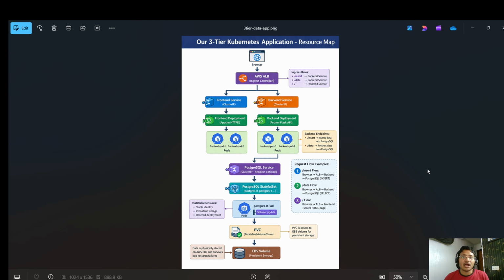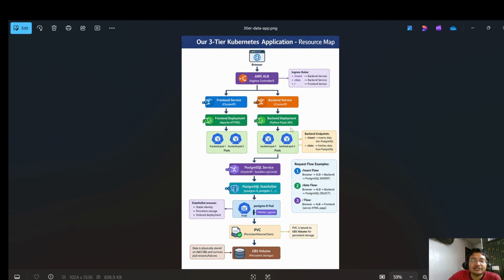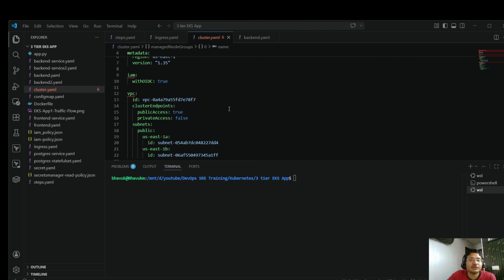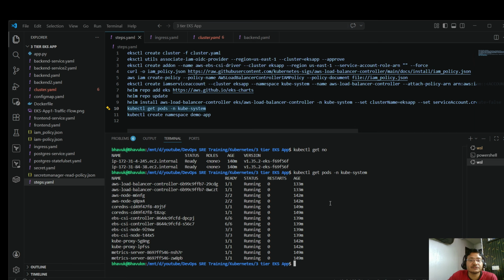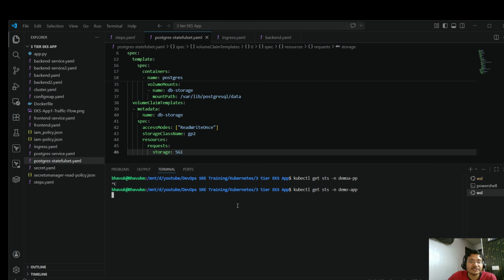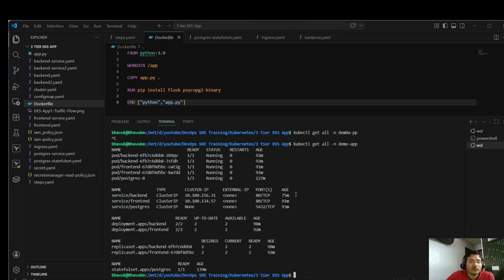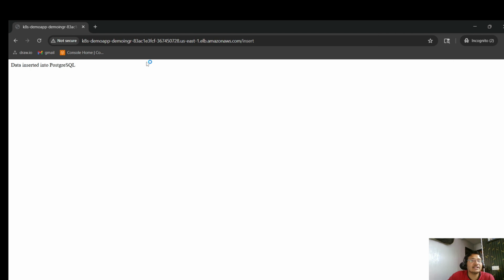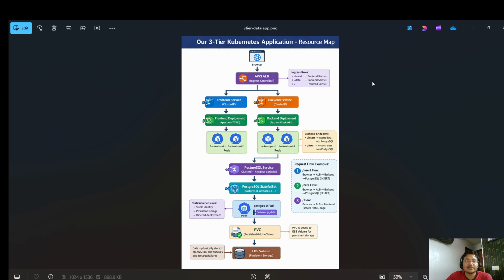34Three Tier Application Deployment in AWS EKS Cluster | Ingress | StatefulSets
Kubernetes | AWS EKS | ALB Ingress | Docker | PostgreSQL | Python (Flask) | Apache | EBS CSI Driver

3 Tier Application Deployment in AWS EKS Cluster with Ingress ALB Statefulsets

You’ll learn how real-world traffic flows from ALB → Ingress → Services → Pods → Database, and how to implement /insert and /data APIs to store and retrieve data from PostgreSQL.

TimeStamps:
00:00 Start
00:10 Application Architecture (Resource Map)
06:34 Application Deployment steps
21:00 Access the application on the browser
23:10 Verify data in PostgreSQL Database from CLI

Build a production-grade 3-tier application on AWS EKS using Kubernetes step-by-step. In this hands-on DevOps project, you’ll deploy a frontend (Apache), backend API, and PostgreSQL database (StatefulSet with PVC) along with AWS ALB Ingress, ConfigMaps, Secrets, probes, and resource limits.

Deploy a 3-tier application on AWS EKS
Configure AWS ALB Ingress Controller
Use StatefulSet + PVC (EBS) for PostgreSQL
Implement ConfigMaps & Secrets
Add readiness & liveness probes
Set CPU/memory requests and limits
Understand Kubernetes networking & service discovery
Build API → DB interaction (/insert & /data)
Debug real-world issues step-by-step

This is a complete end-to-end Kubernetes project designed for DevOps Engineers, SREs, and beginners preparing for interviews or real-world deployments.